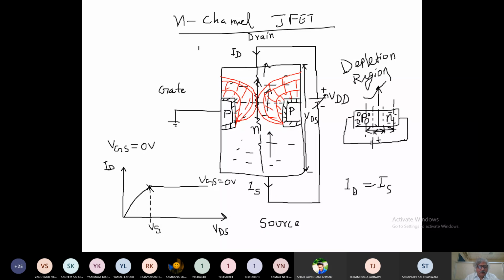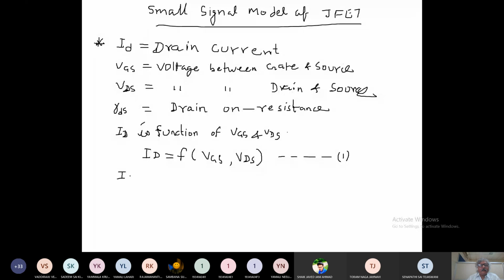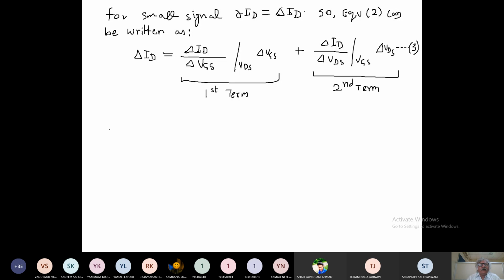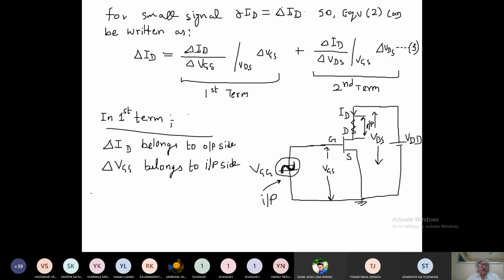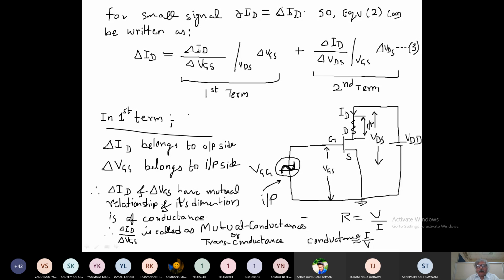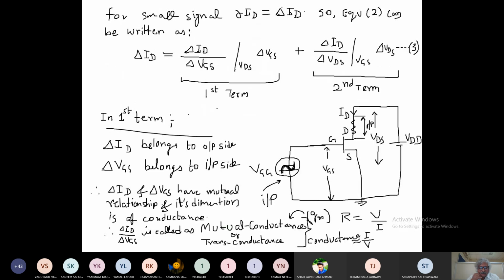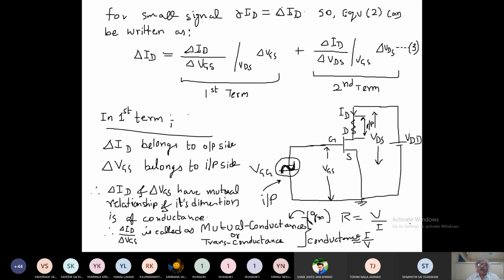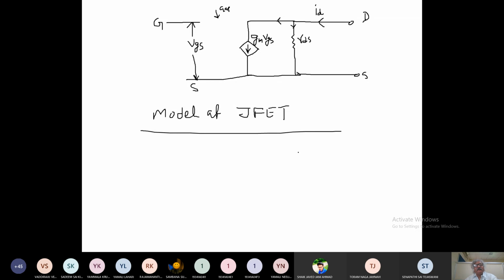Lecture 29: JFET Model